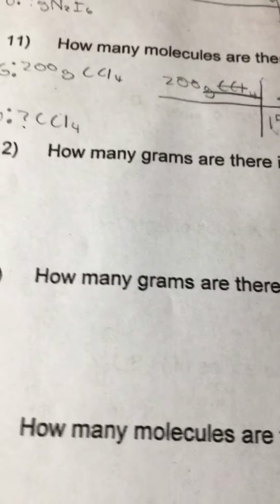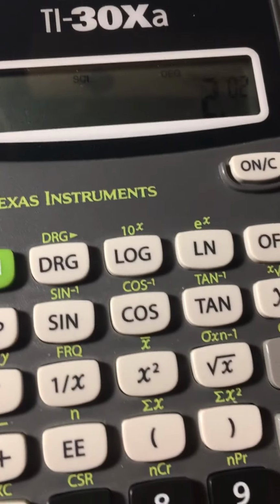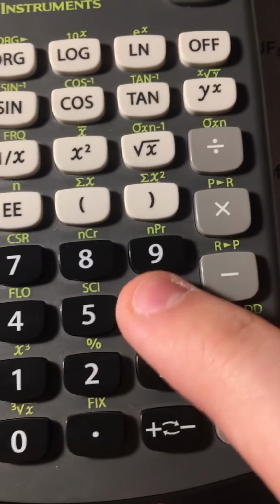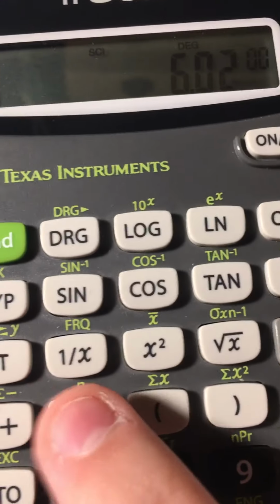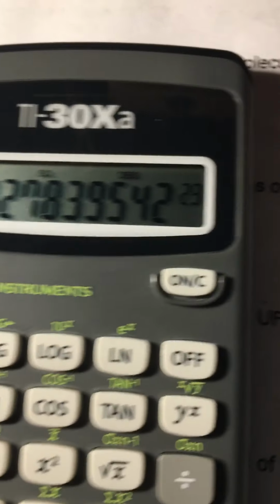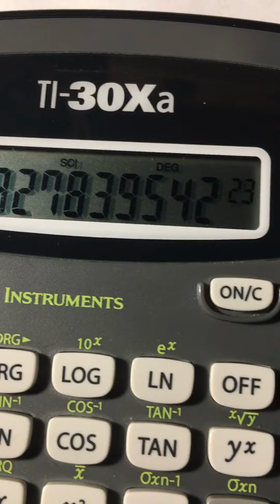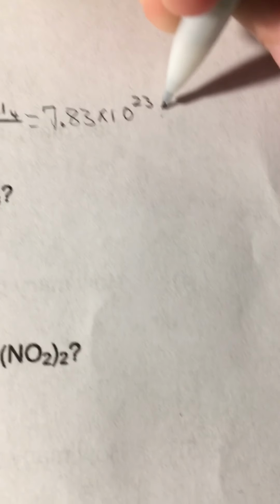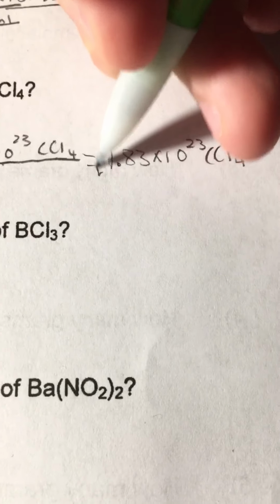epic conversion factor tutorial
this is how you use conversion factors like a pro